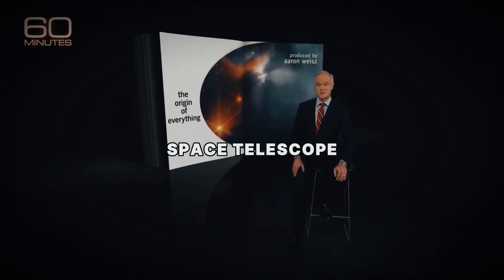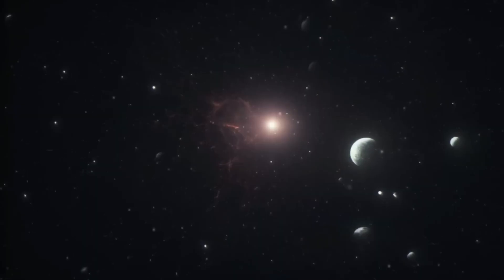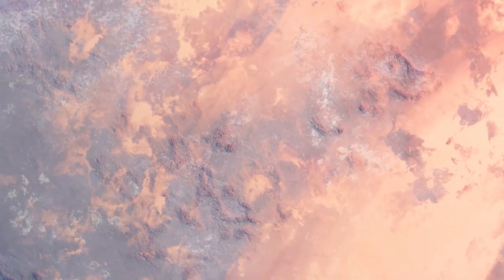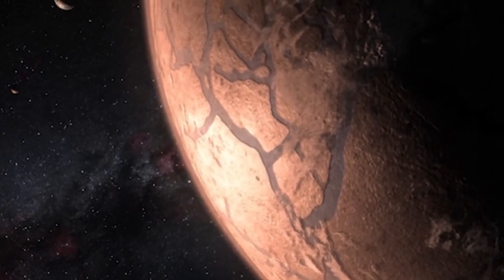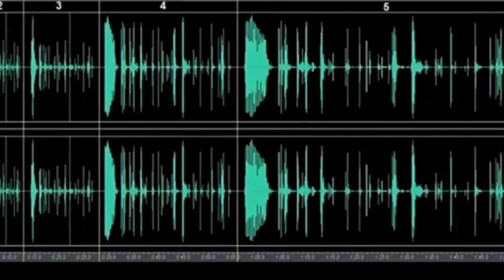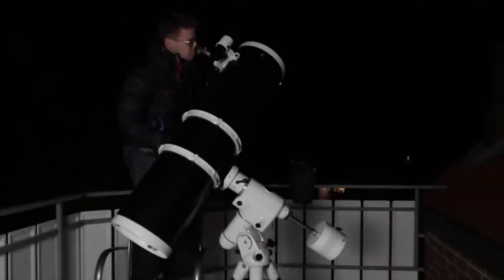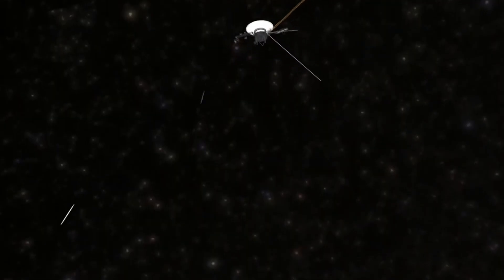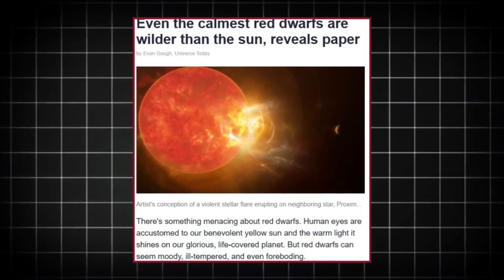James Webb Telescope Shows Terrible Nightmare On Proxima B, And It's Shocking!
The James Webb Space Telescope has once again delivered a shocking revelation, this time about Proxima B, the closest exoplanet to Earth orbiting the red dwarf star Proxima Centauri. What seemed like a promising candidate for habitability has turned into a terrifying nightmare, revealing extreme and inhospitable conditions that challenge our understanding of alien worlds. With its advanced infrared capabilities, the James Webb Telescope has uncovered disturbing atmospheric and surface details that could redefine what we consider a habitable zone. From deadly radiation storms to unrelenting planetary upheavals, the conditions on Proxima B might be more hostile than we ever imagined. Scientists are now questioning whether life, even in its most resilient forms, could ever survive there. This discovery raises profound questions about the potential for extraterrestrial life beyond Earth and whether we are truly alone in the universe. The latest findings are both shocking and fascinating, giving us a chilling glimpse into the unpredictable nature of exoplanets.

Some small portions of your content may have been used in our videos.

We are committed to addressing your concerns promptly. Thank you for your understanding and support!